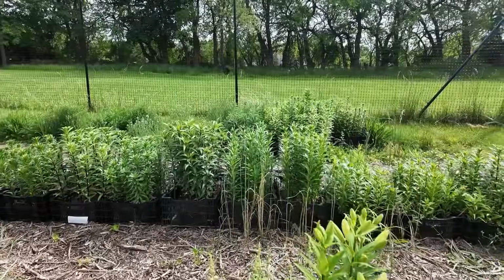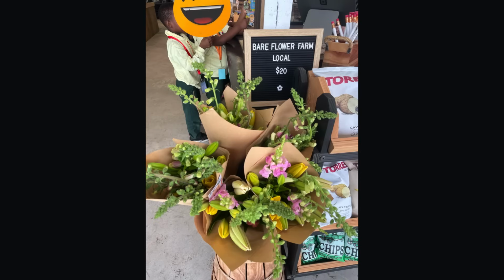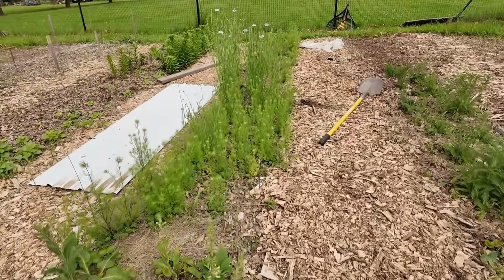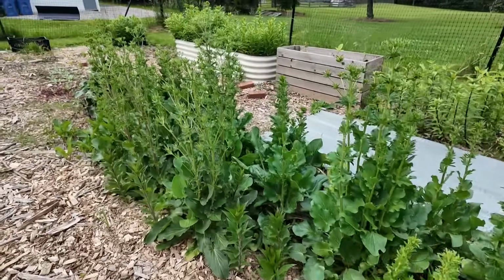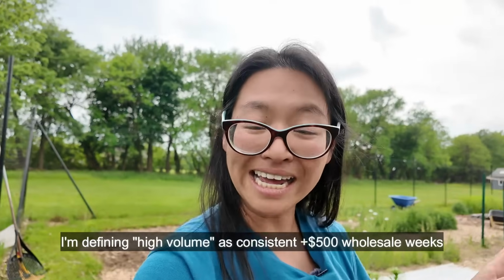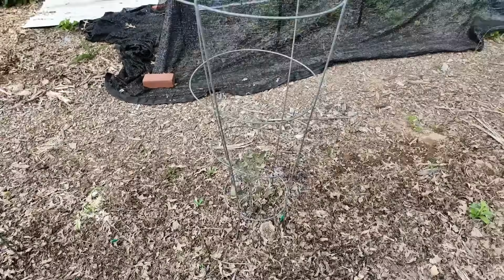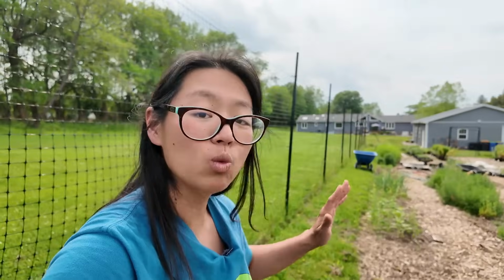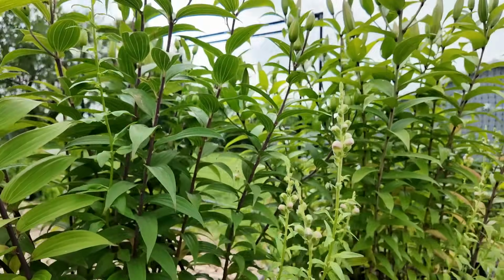Small scale flower farm tour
It's late spring and everything is starting to take off. It's super exciting but there are already some mistakes that have been made. We're going to took at what's coming in soon and what those mistakes are- if you're someone looking to sell at a farmer's market or you want to have consistent blooms throughout the season, my mistakes will be important for you to learn from so that you don't make the same ones!

📖 Want more content like this? We talk about all things related to marketing, consumer psychology, setting up Facebook ads, calculating profitability and so much more!

💐 Looking for a reliable, rugged and refined focal that you can succession plant throughout the entire season? You need lilies! - We've got roselilies, non fragrant lilies, and double non fragrant lilies for multiple weeks.